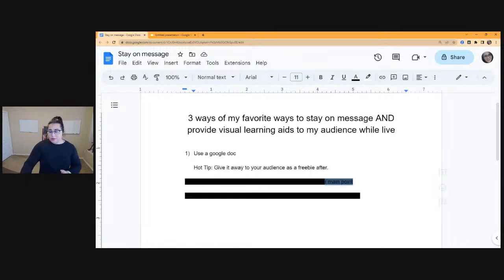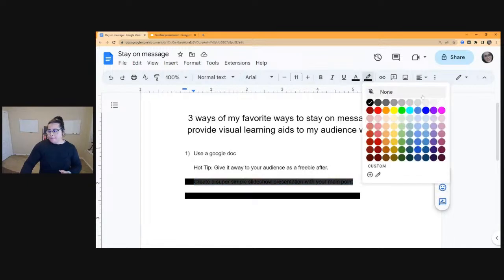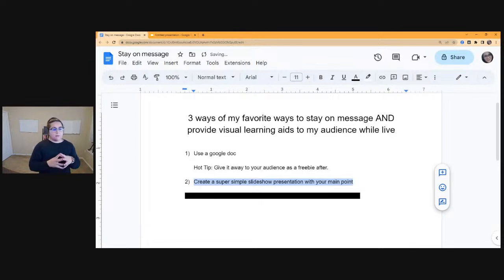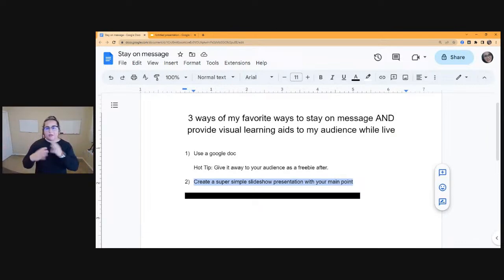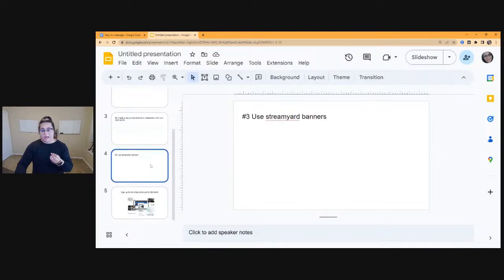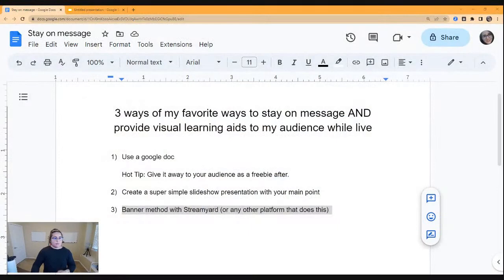3 ways of my favorite ways to stay on message while live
3 ways of my favorite ways to stay on message AND provide visual learning aids to my audience while live 💥